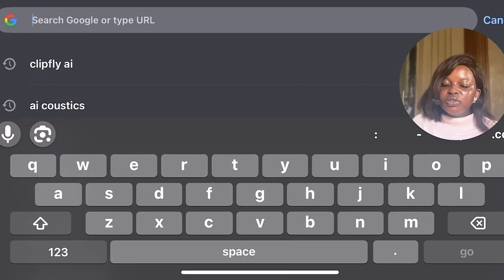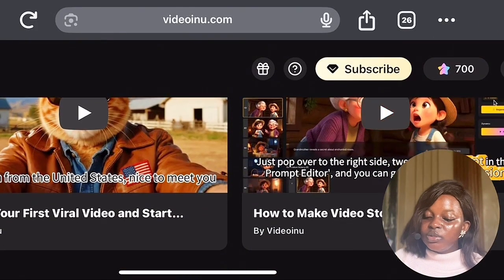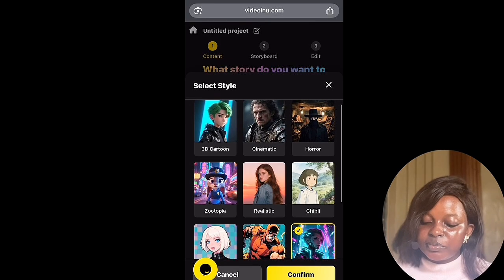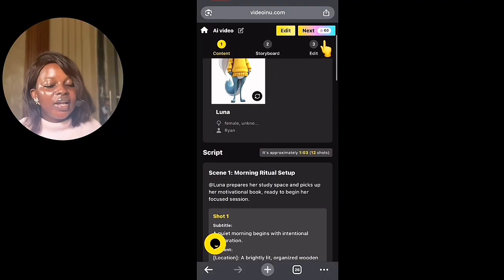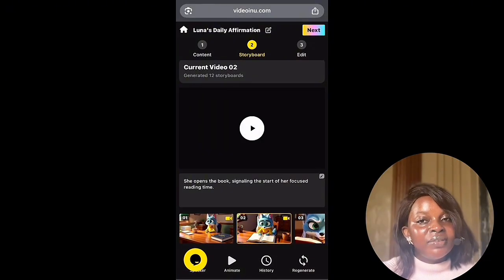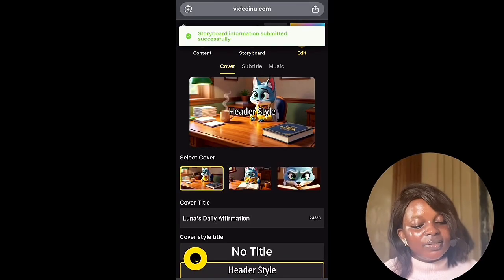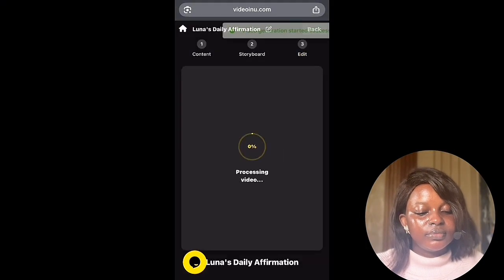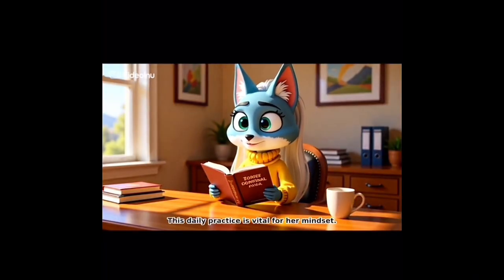#1 Free AI Tool to Make Long Animated Videos Easily!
OMG! You won’t believe how easy it is to make long AI animated videos for free 😱. And in this tutorial, I reveal the best tools and hacks to produce high-quality animations without spending a dime. Watch and start creating your own AI videos effortlessly!”

You can also generate:
• Cartoon-style videos for storytelling or tutorials
• Cinematic videos for realistic and emotional projects
• Horror-style videos for dark and mysterious content
            E.t.c…

I only recommend products or services that I personally use or believe will bring value to my viewers.

Thank you for supporting the channel and helping me continue to create helpful content